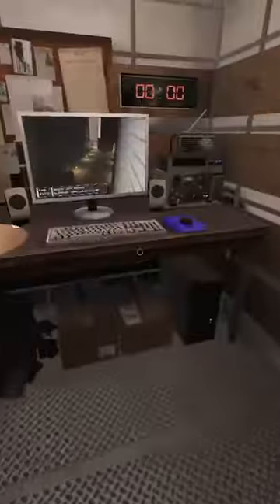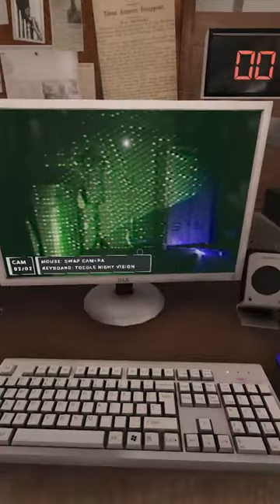How to Get DOTS Tier 1 Evidence On Phasmophobia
- Streaming 5 Days a Week on Twitch!